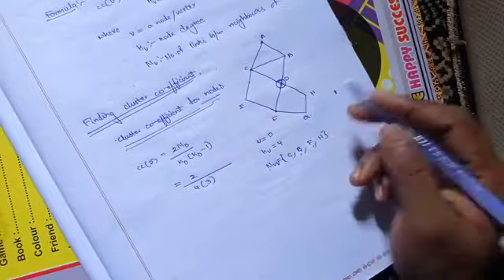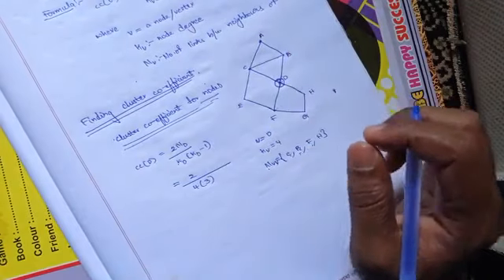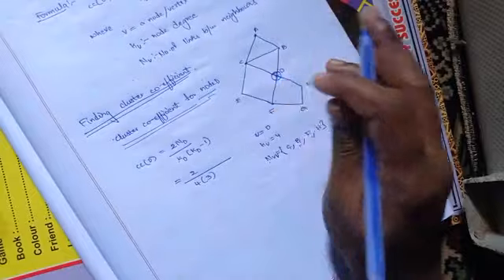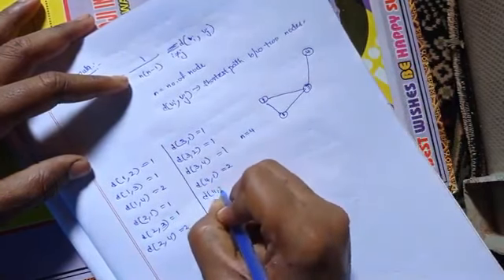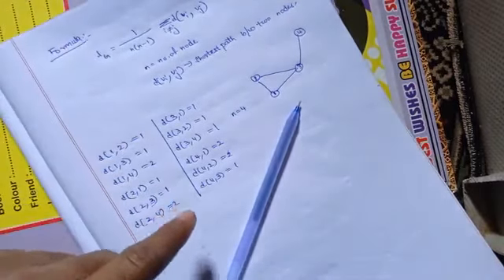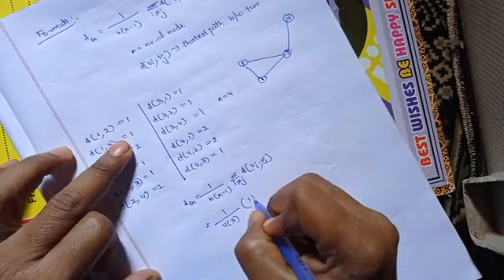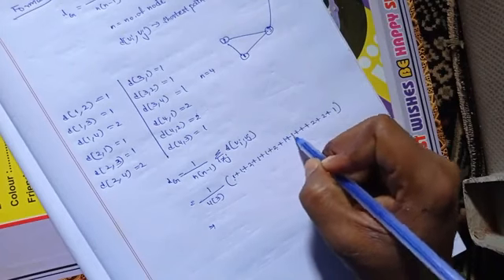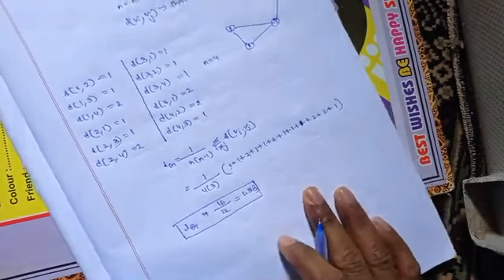2.2 Properties of Real world Networks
In this video, we will. discuss the properties of real-world networks.